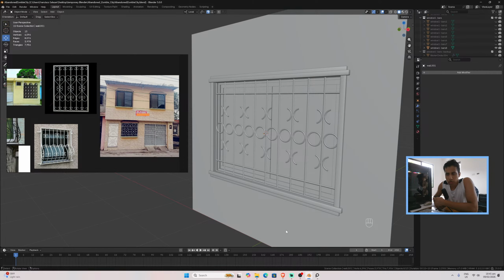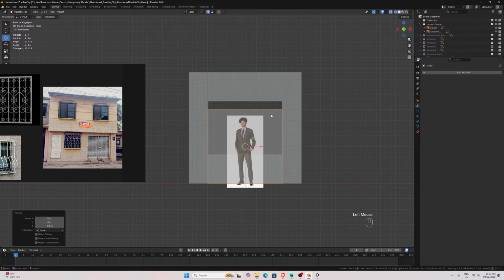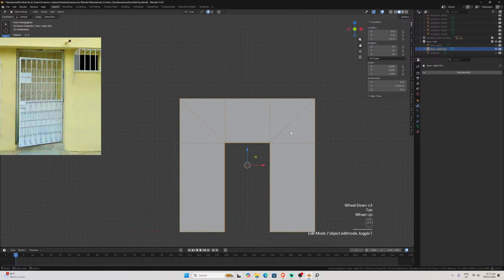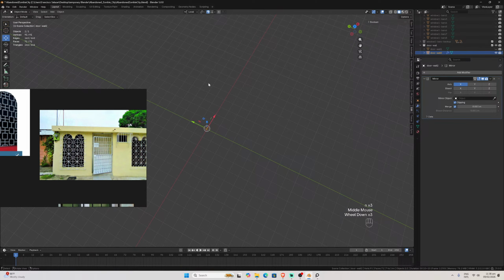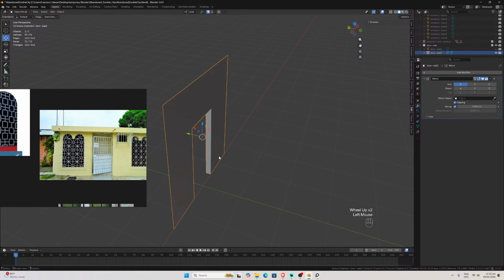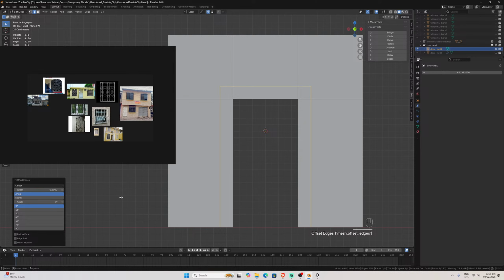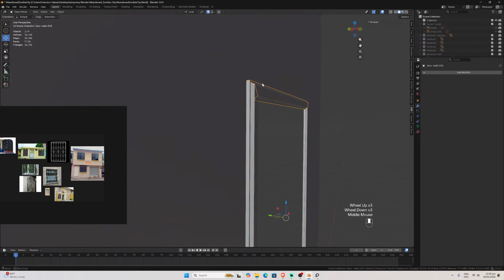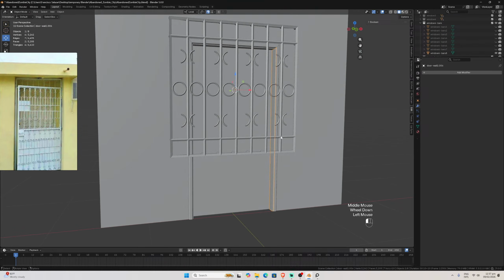(Day 15) Blender 3D: Abandoned Zombie City - Starting with the doors